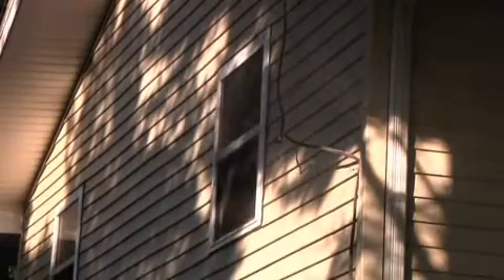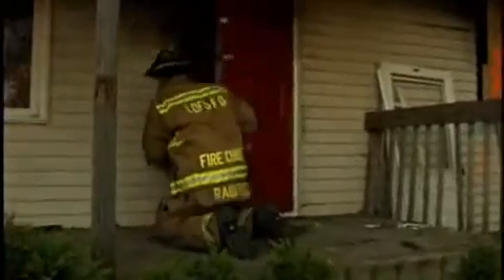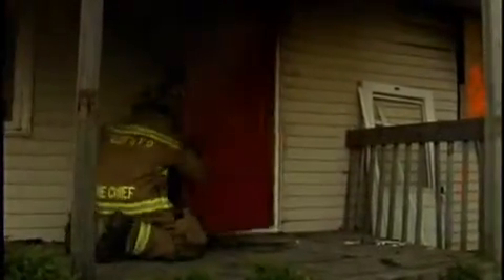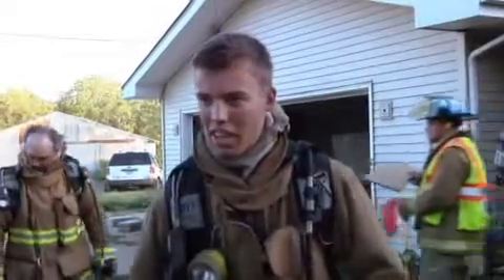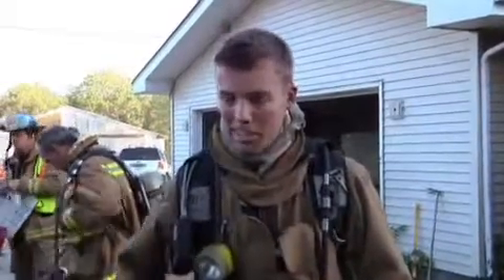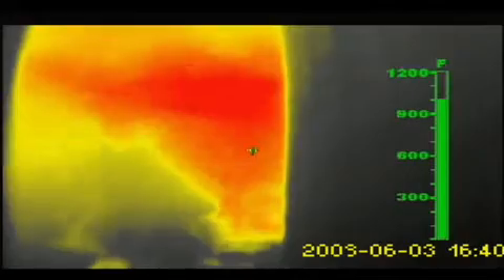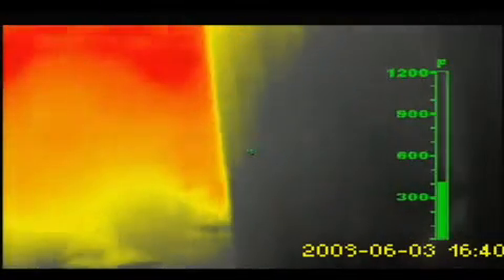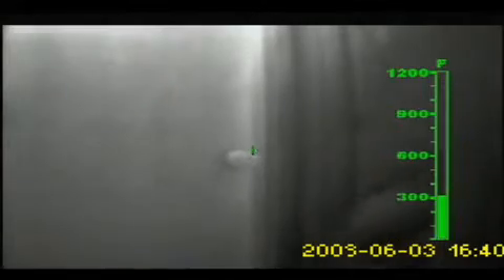DSPA Promotional video US.flv.wmv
Promotional video of the DSPA-5. The DSPA-5 is a revolutionary fire fighting device. But how does it work? And why should you use it? The DSPA-5 uses aerosol as an extinguishing agent. Using it will create time and safety for fire fighters and first responders.